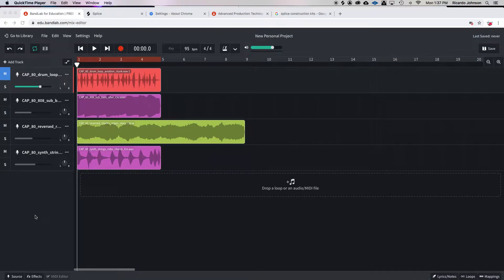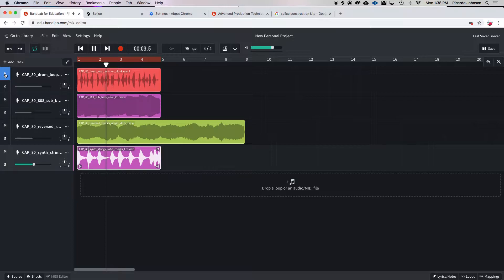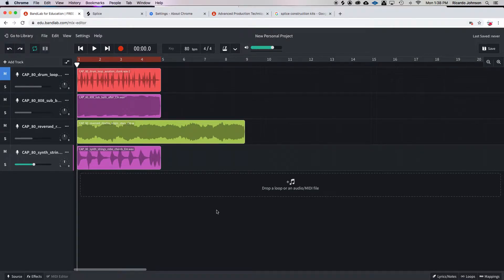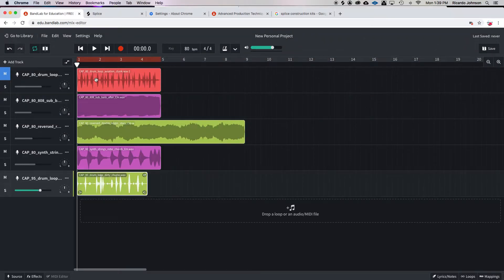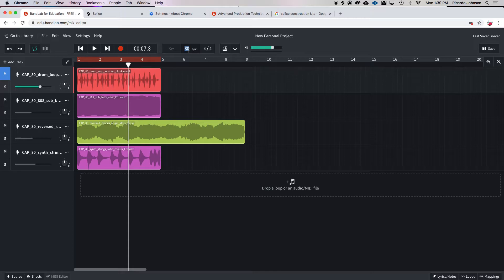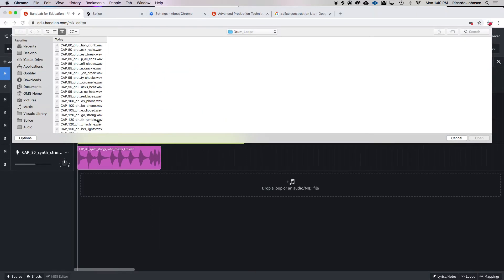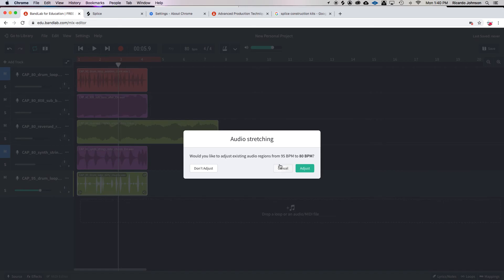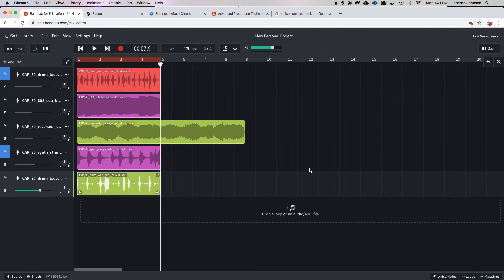Timestretching in Bandlab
This is step 7 in making a loop based beat in Bandlab.  The actually Audiostretch feature in Bandlab is a little unuseful and impractical in my opinion but I did figure out a work around that takes a few more steps but will allow you to still get it done.